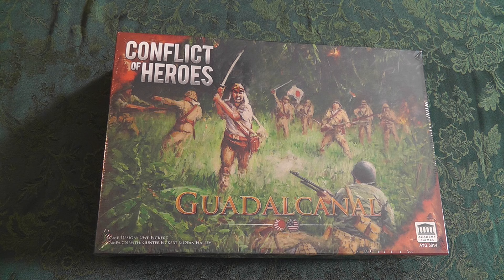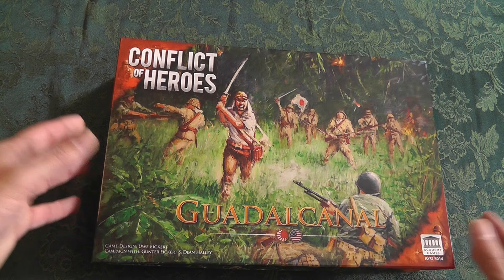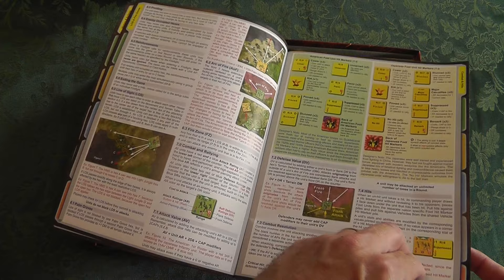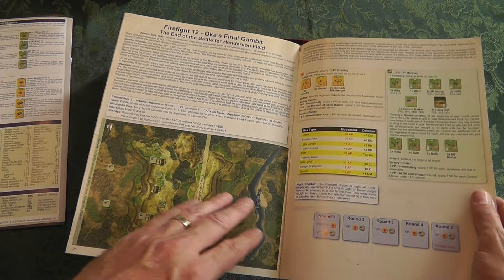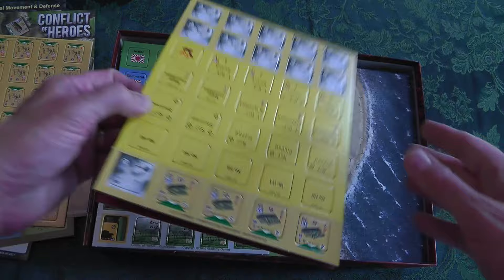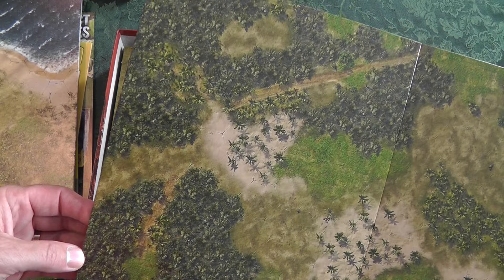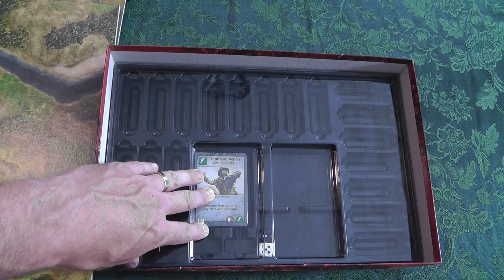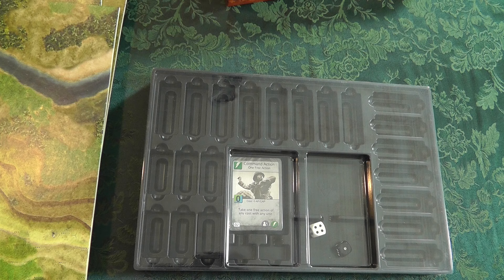Board Game UN-BOXING 'Conflict of Heroes: Guadalcanal' with The Chief Bonding With Board Games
In 1942, the Japanese empire exploded across the Pacific, conquering everything before them. The only large land mass still held by the Allies was Australia, which they desperately needed as a staging area for a planned U.S. led counter-attack. The Japanese knew of the importance of Australia, but lacked the resources to conquer it, so they decided on the next best thing: Isolate Australia from the United States by building an airfield on the island of Guadalcanal, from which planes could disrupt the Allied supply lines.

The United States, ill-prepared as it was for any offensive actions, immediately attacked with the 1st Marine Division under the command of Major General Alexander A. Vandegrift, caught the Japanese by surprise and easily took control of the airfield. The Japanese 17th Army, under the command of Lt. Gen. Harukichi Hyakutake, counterattacked with an ever-increasing number of troops. For the next four months a titanic struggle took place in the air, on land and on sea as the isolated Marines and U.S. Army fought for their lives to hold their tiny perimeter around the airfield against the might of the Japanese Empire.

Conflict of Heroes: Guadalcanal – Pacific Ocean 1942 recreates this struggle on your tabletop and includes gorgeous beach and jungles maps of the South Pacific, amphibious landing craft, the USMC, Japanese Banzai Charges, night combat, and much more.